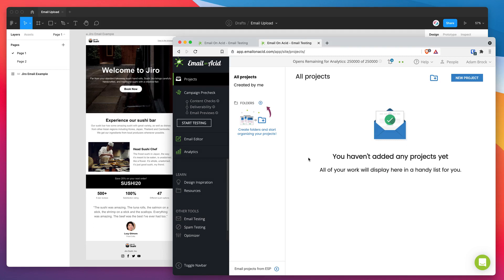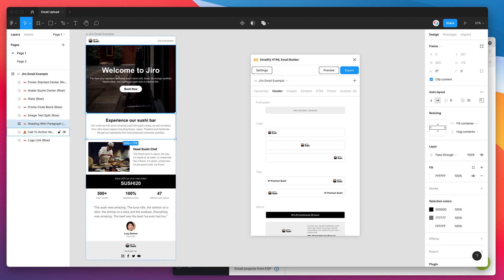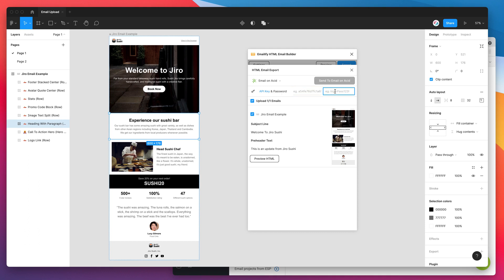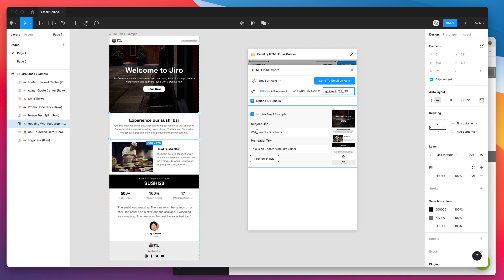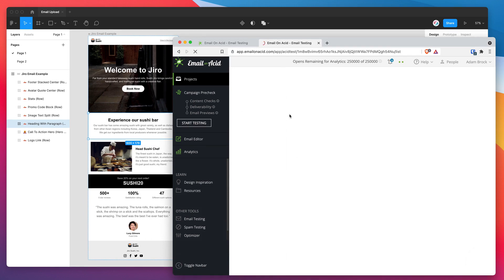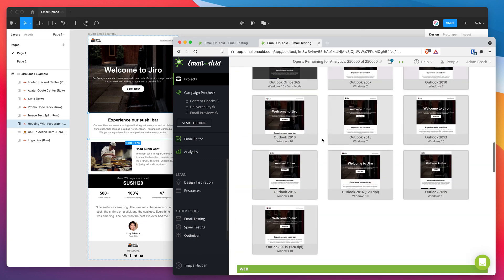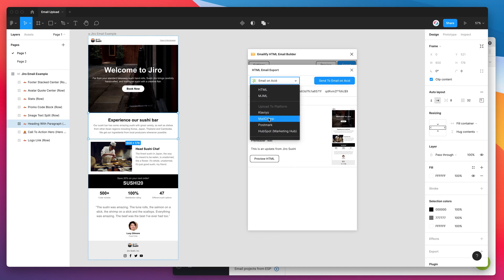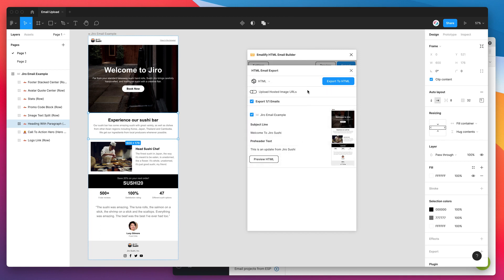Figma Tutorial: Export HTML email tests from Figma to Email on Acid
This video tutorial is a complete step-by-step guide showing you how to upload HTML email tests from the Figma Emailify plugin to Email on Acid